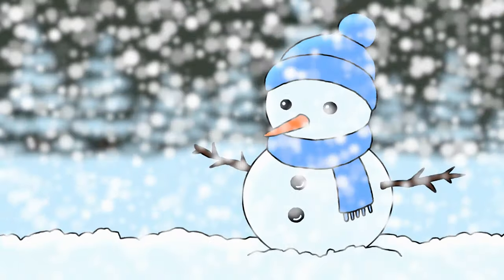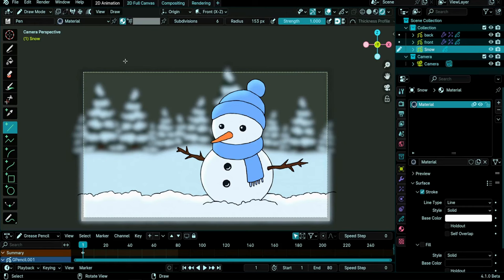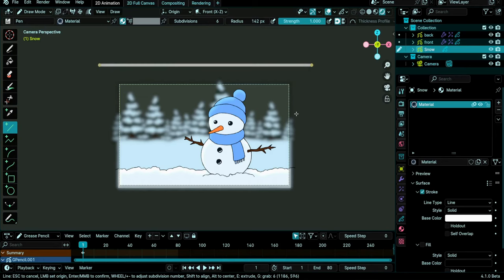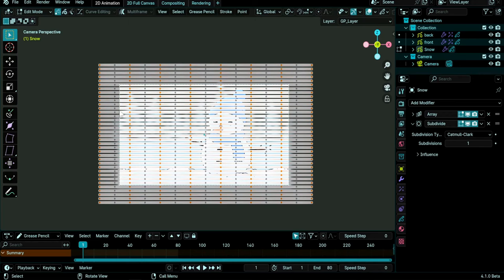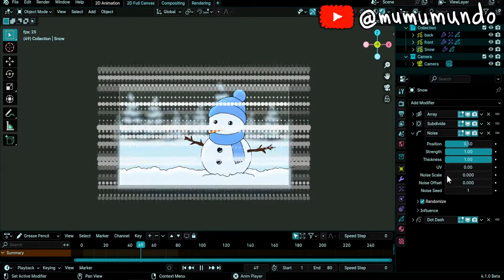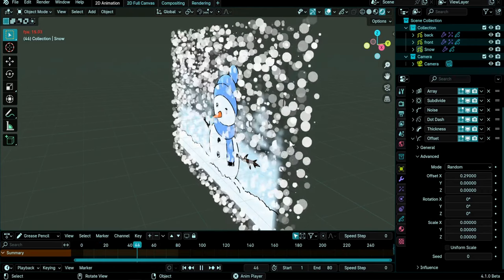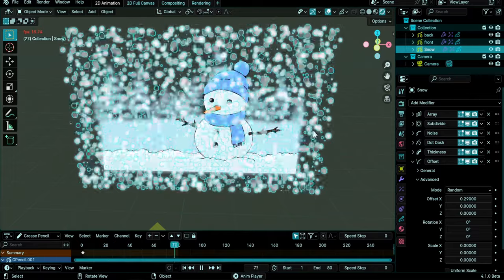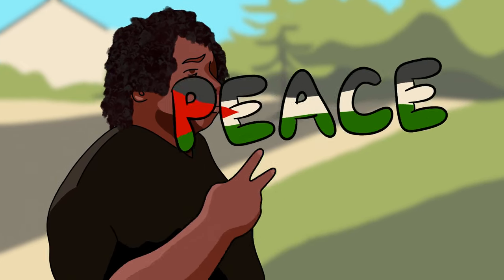How to Make Animated Snow with Blender Grease Pencil Modifiers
How to create animated procedural 2D snow with Grease Pencil, using modifiers. Blender 4.1 tutorial

00:03 intro
00:28 draw a line as snow base
02:13 add array & subdivide modifiers
02:55 add dot dash & noise modifiers
03:59 add thickness & offset modifier
04:28 fix Z fighting
04:55 add blur visual effect
05:54 why reorder modifiers